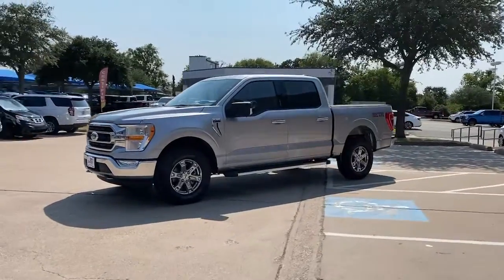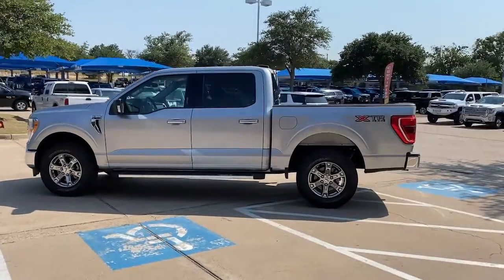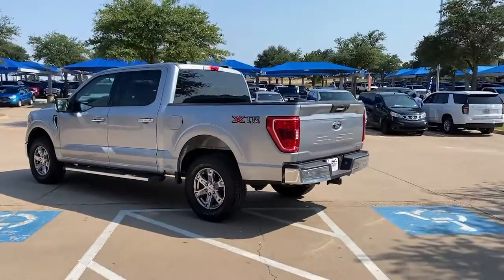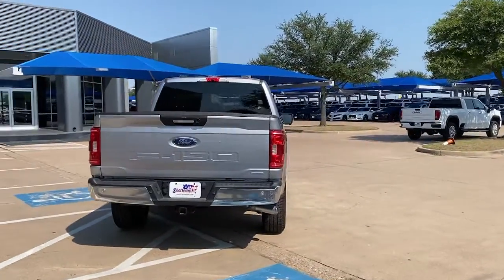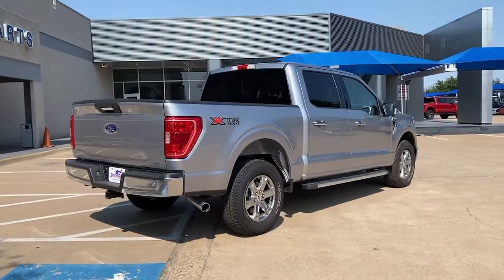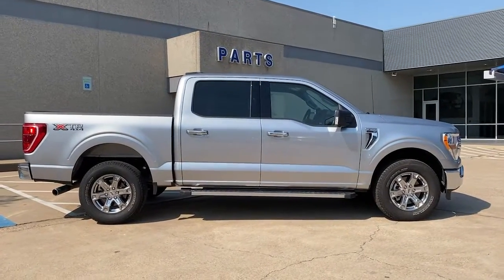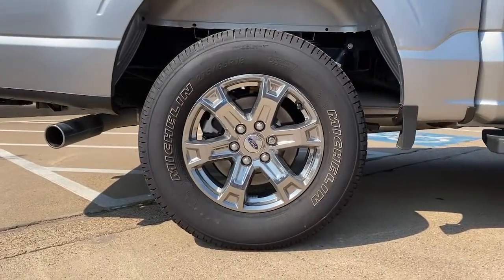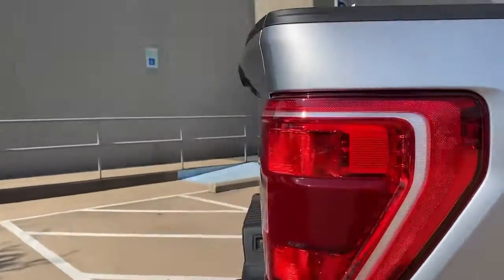2021 Ford F-150 Granbury, Fort Worth, TX MFA35703F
EXT_COLOR] Used 2021 Ford F-150 available in Granbury, Texas at Mike Brown Ford. Servicing the Fort Worth, TX area.

Shottenkirk Ford
4950 East Highway 377

Odometer is 3468 miles below market average! ALLOY WHEELS, POWER DRIVER'S SEAT, BACK UP CAMERA, TOW PACKAGE, LOW MILES, GREAT FINANCING OPTIONS, ABS brakes, Alloy wheels, Electronic Stability Control, Heated door mirrors, Illuminated entry, Low tire pressure warning, Navigation System, Remote keyless entry, Traction control. Iconic Silver Metallic 2021 Ford F-150 XLT 4WD 10-Speed Automatic 3.5L V6 EcoBoost